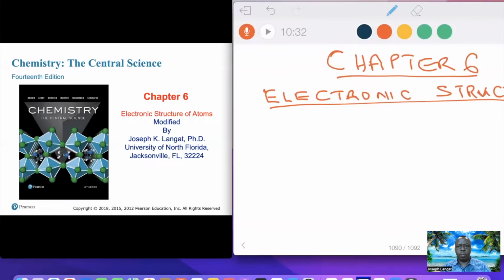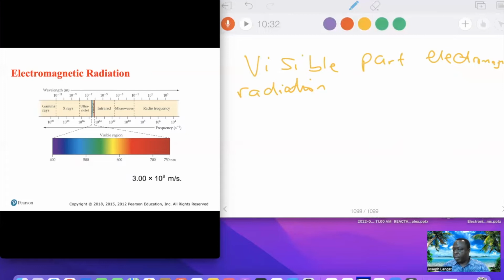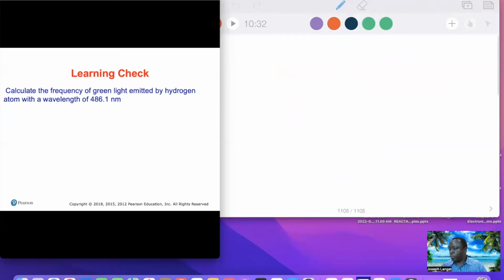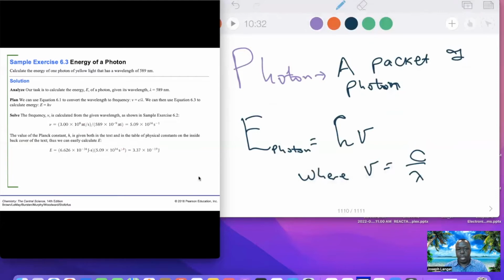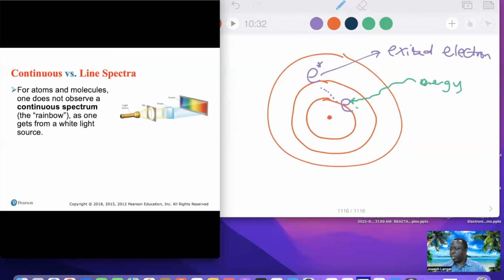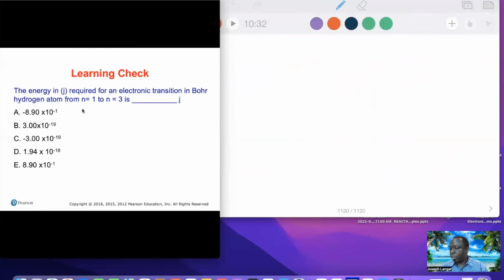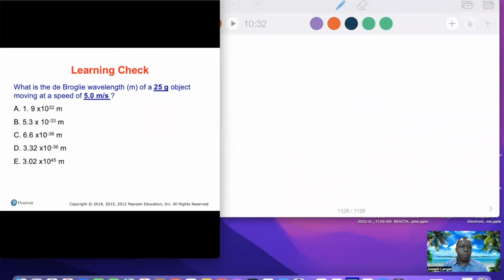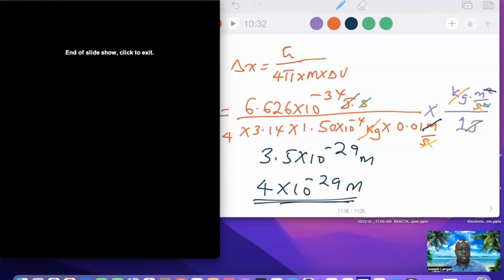Chapter 6 Part A